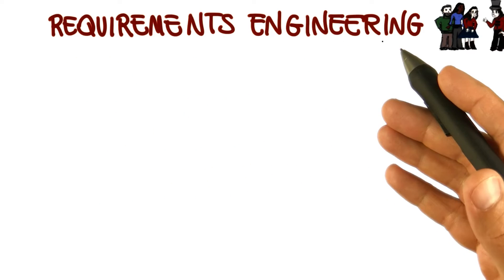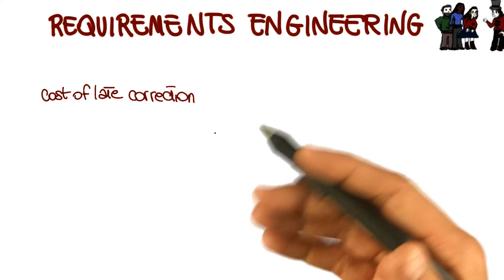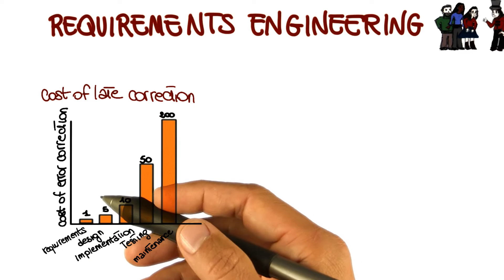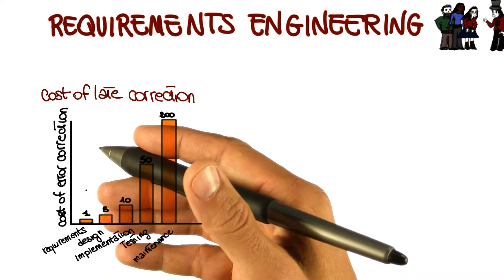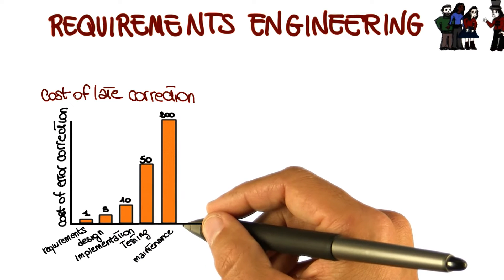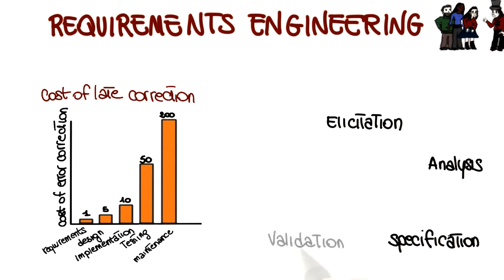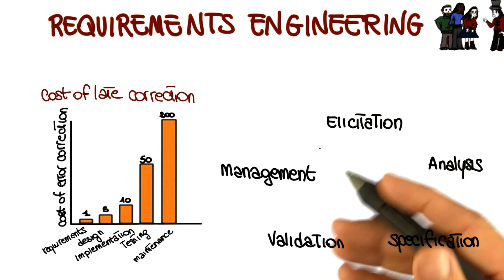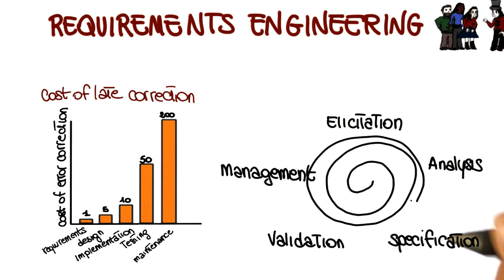Requirements Engineering - Georgia Tech - Software Development Process